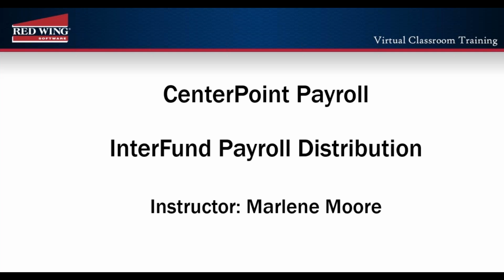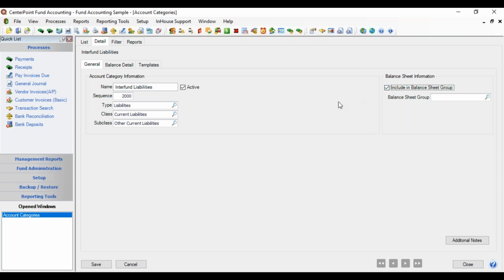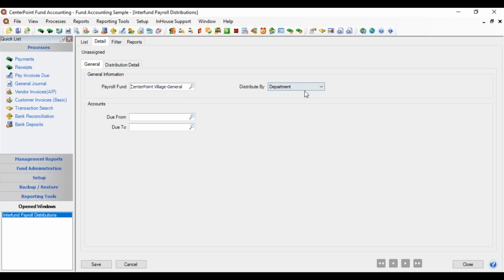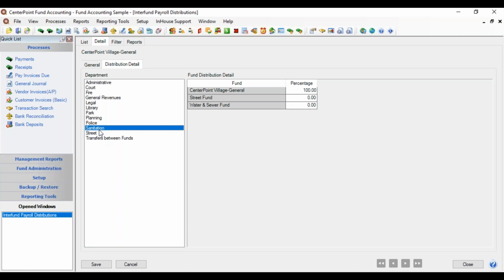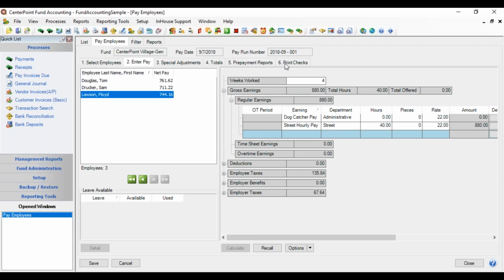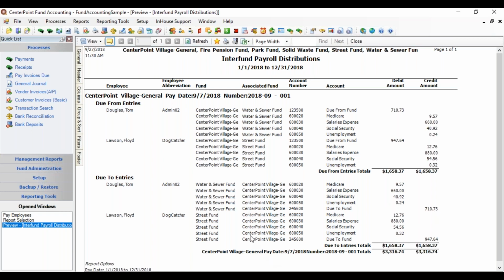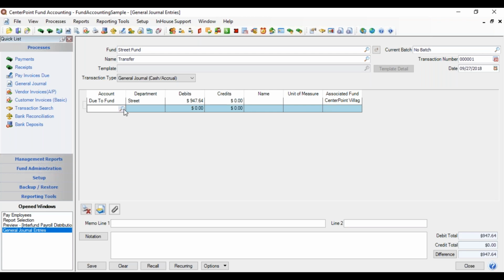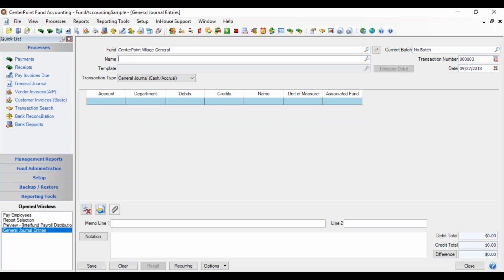How to Set Up and Process Inter-Company/Inter-Fund Distribution in CenterPoint Payroll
Learn how to set up and process an inter-company/inter-fund payroll that allows a fund/company to process payroll in one fund/company and distribute the expenses to other funds/companies. Payroll processing is the same; however, at the time the pay run posts, distribution journals are created between the funds/companies.